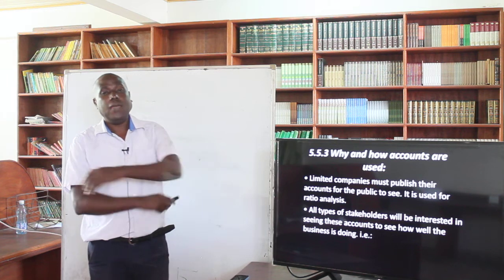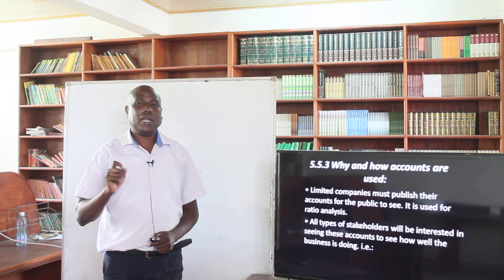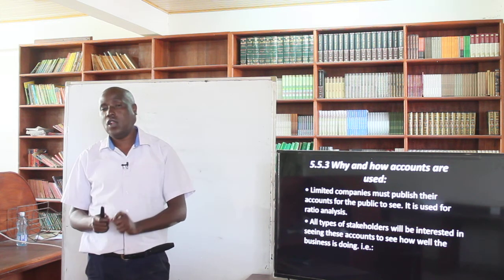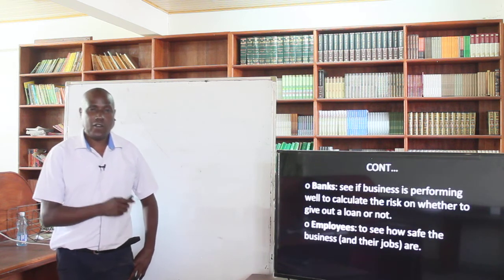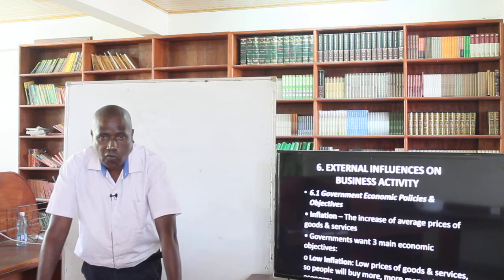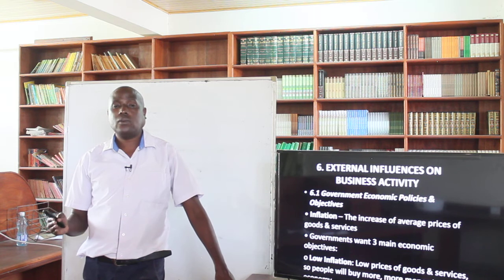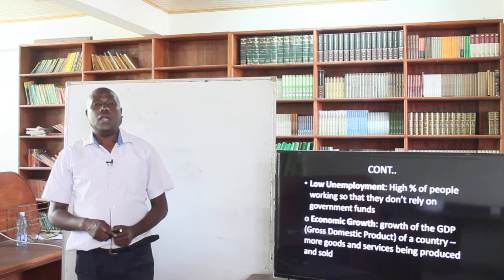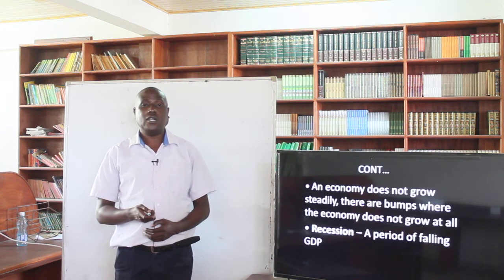AIRED 25TH AUGUST 2020 SEC MR NAMASWA BUSINESS YEAR 9 LESSON 24 PART 1 17TH AUGUST 2020